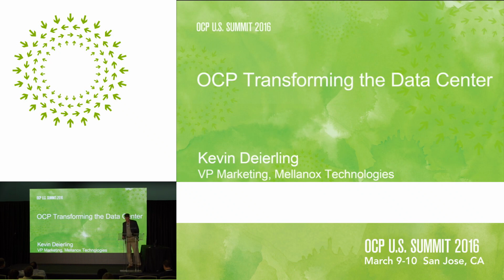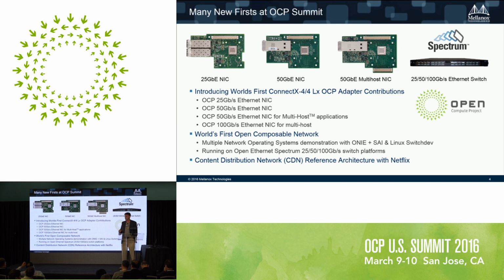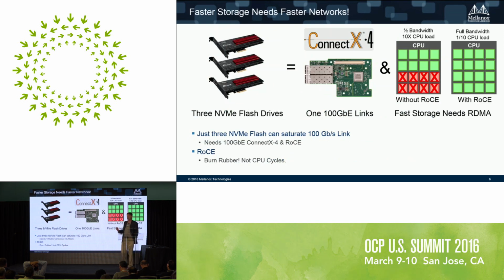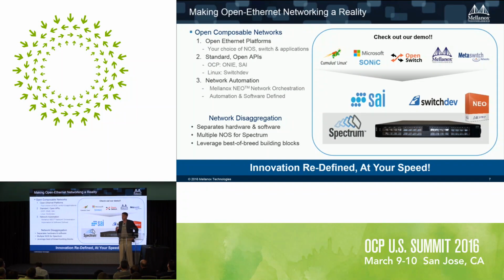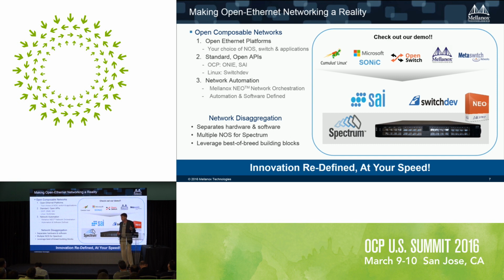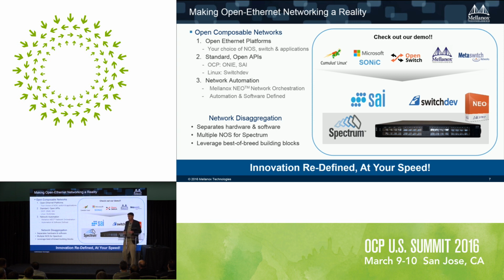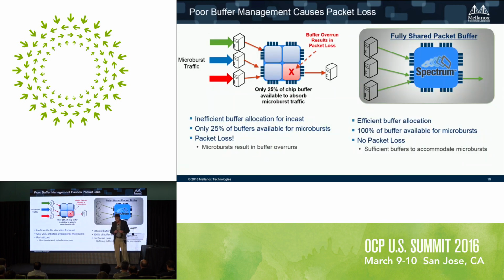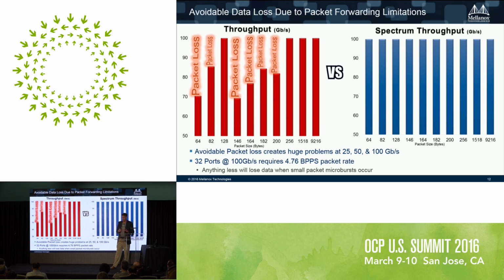Kevin Deierling - Mellanox